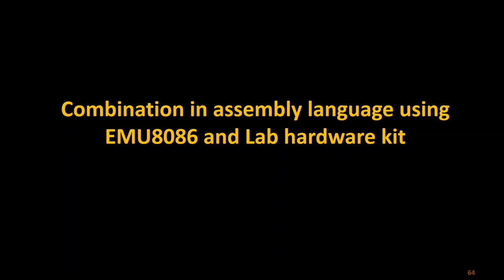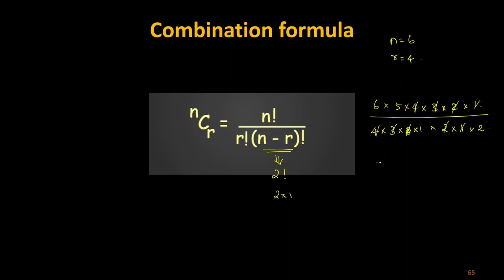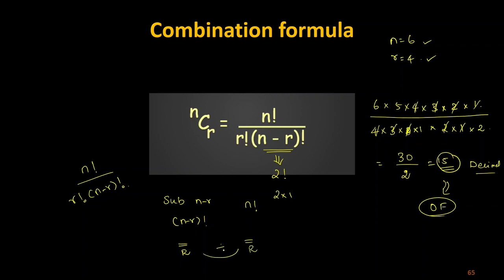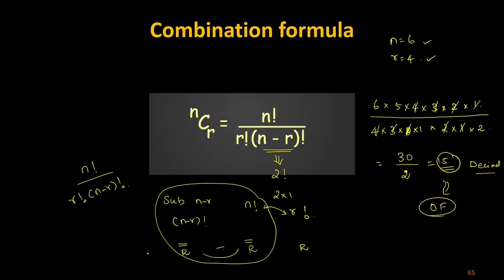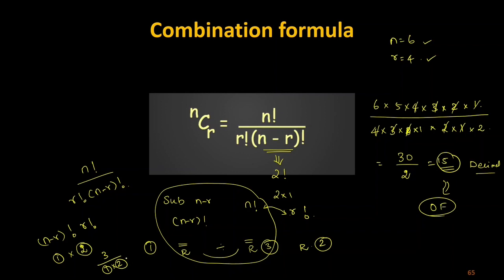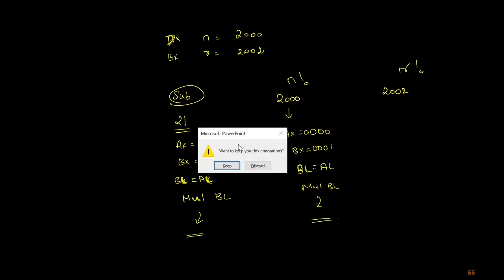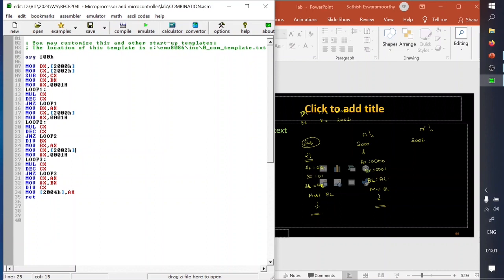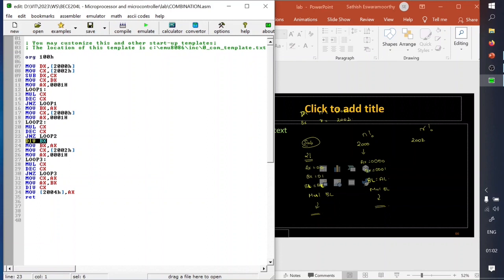Finding combination in assembly language programming with EMU8086 & Lab hardware kit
This video will give some basic programming methodology for finding combination in assembly language programming with EMU8086 & Lab hardware kit